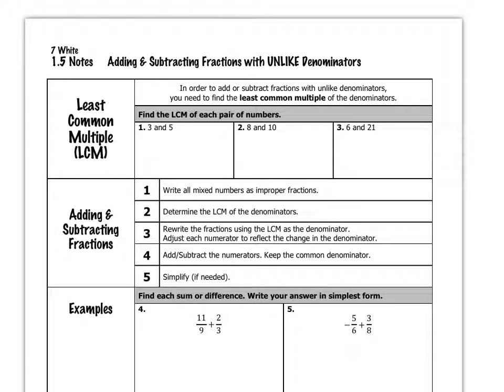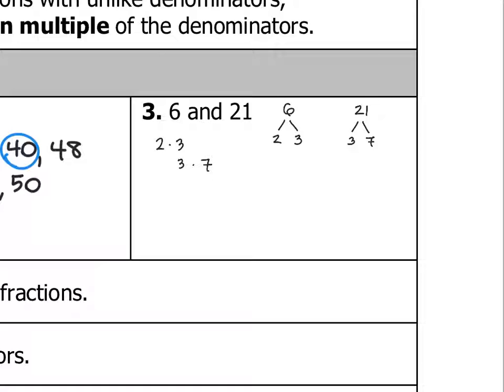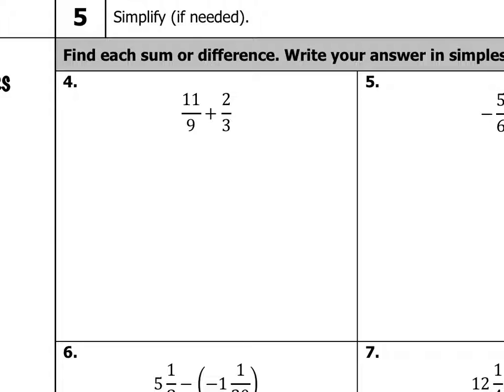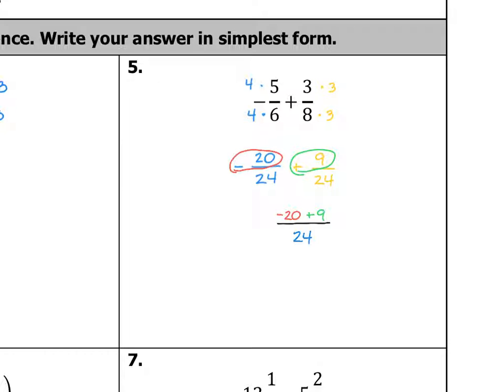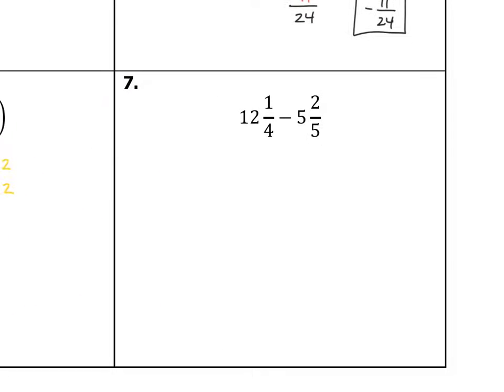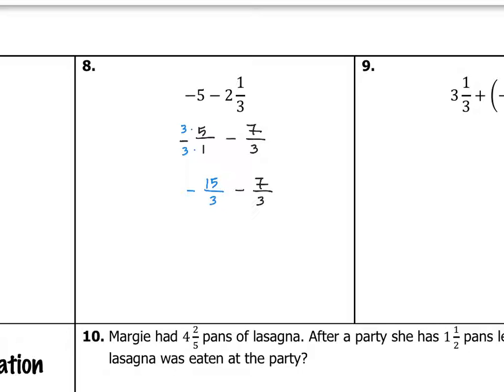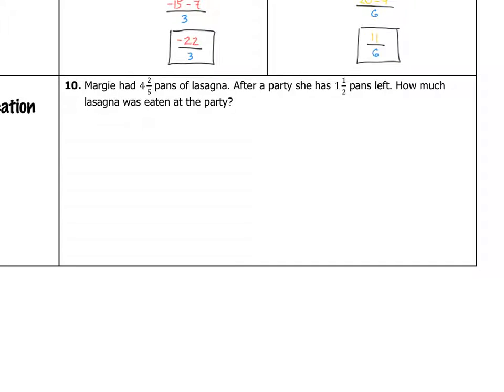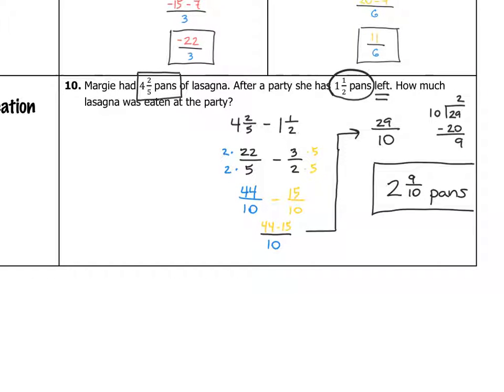1.5 Adding and Subtracting Fractions with Unlike Denominators